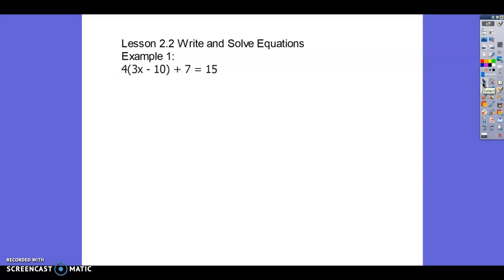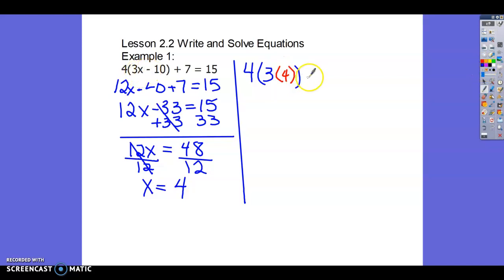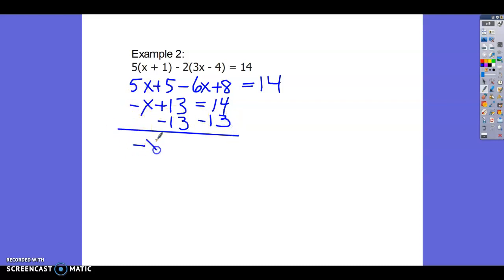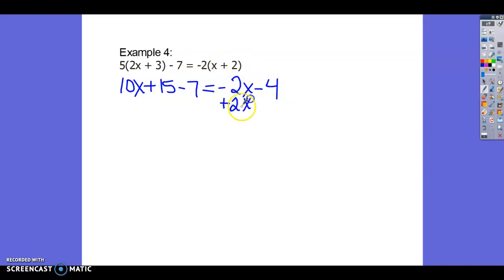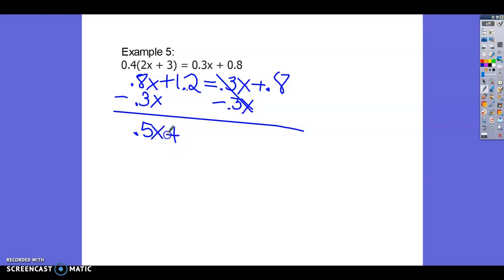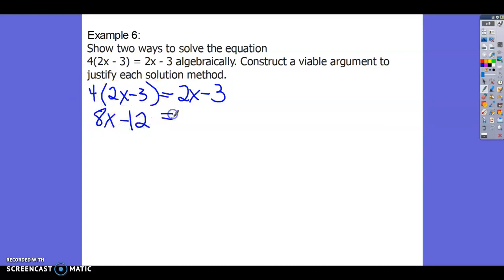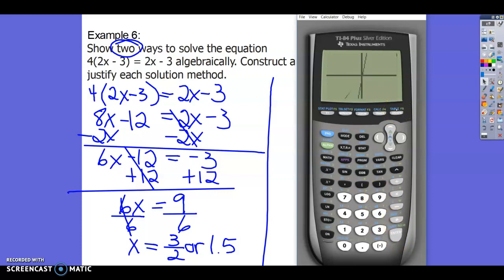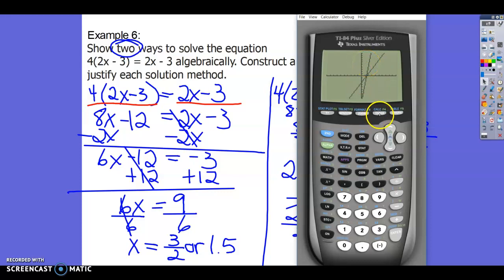Alg.1_Lesson 2.2_Solving Equations Examples